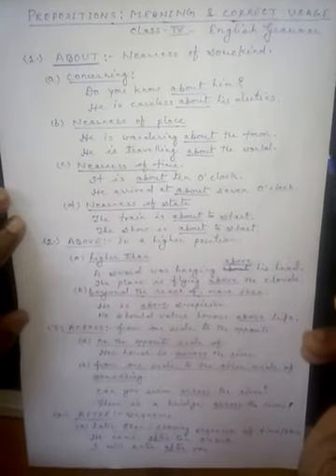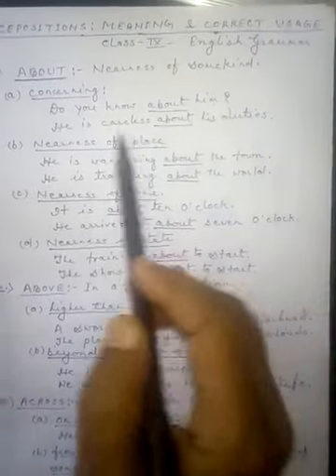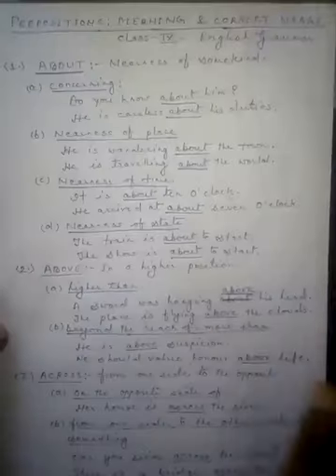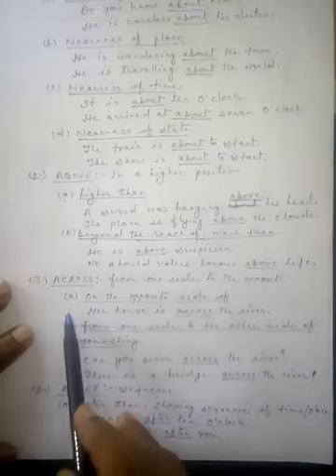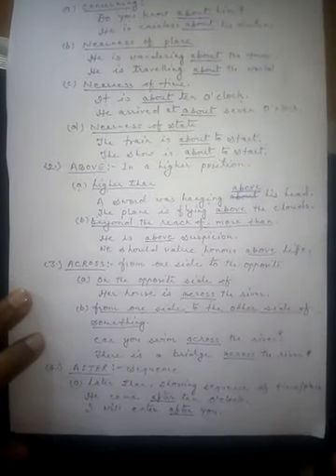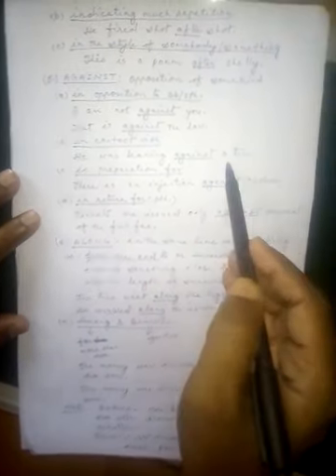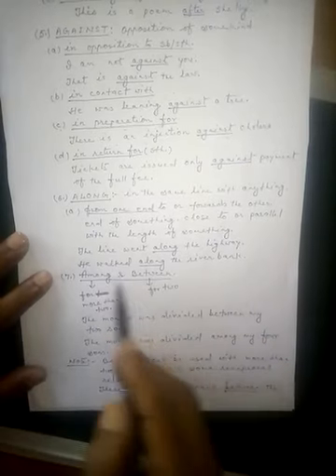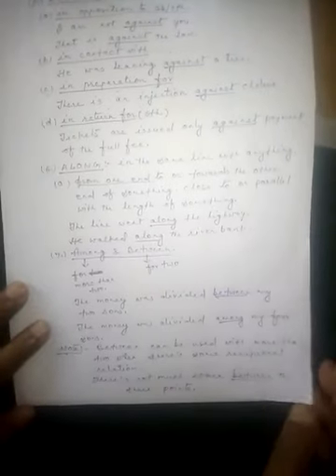Class 9 - English Grammar - Chapter 1 , Revision 1